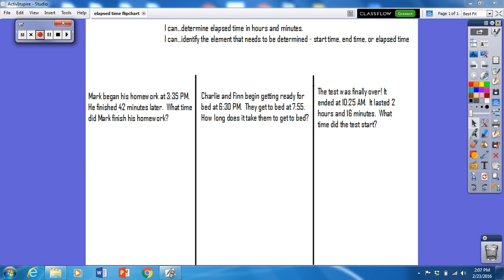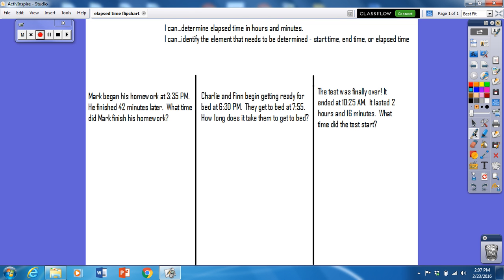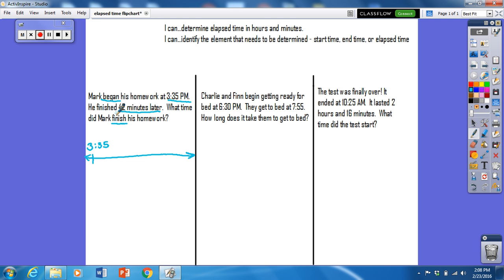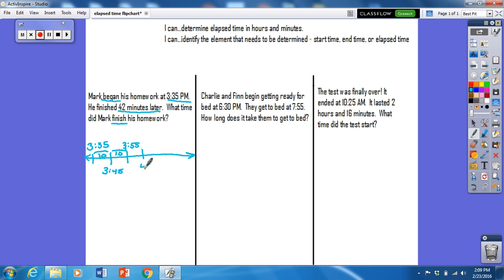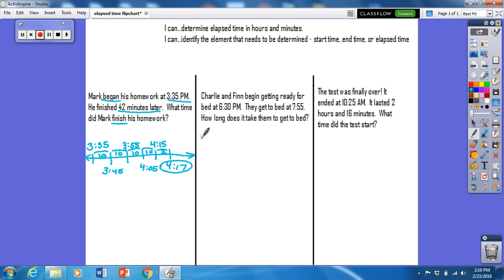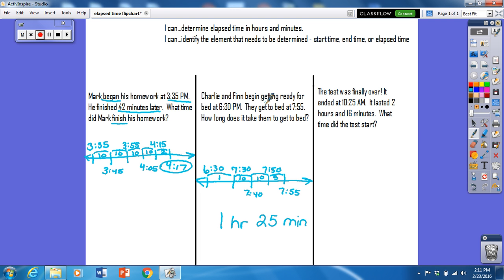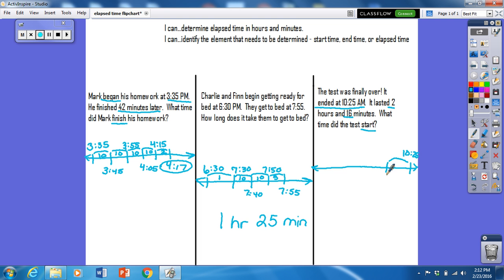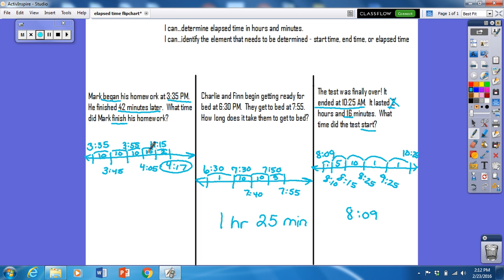elapsed time video